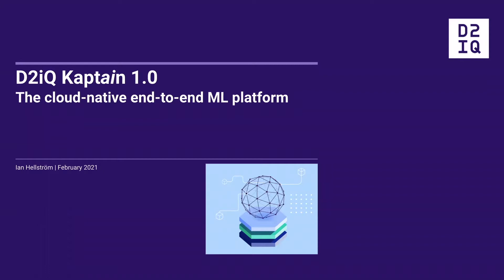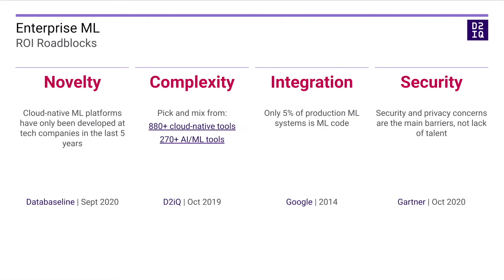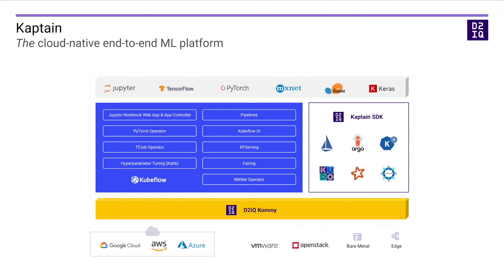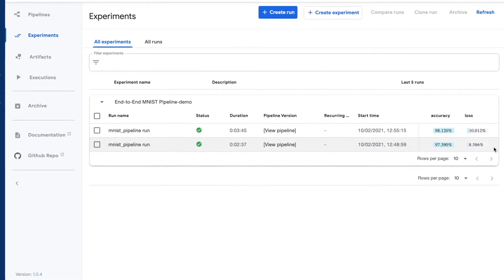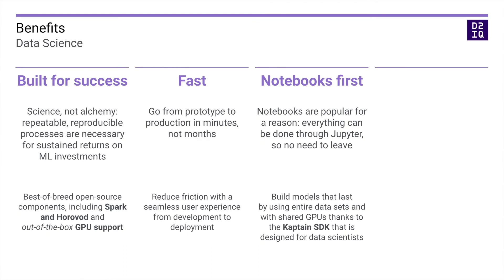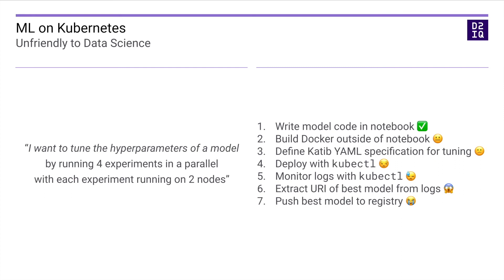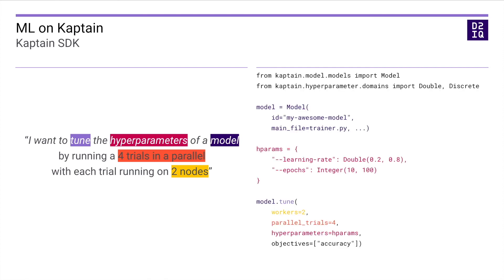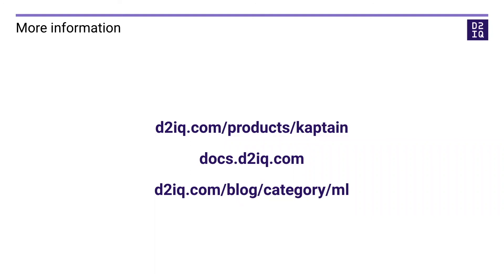Introducing Kaptain, The Cloud Native End-to-End ML Platform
87% of AI initiatives never make it to production but remain stuck as prototypes or one-off research projects. Sustained positive returns on AI investments elude most organizations. In fact, 55% or organizations have not deployed a single machine learning model to production. And for those that have, it can easily take up to 3 months to do so. All this changes with D2iQ Kaptain.

In this webinar, you will learn:
The obstacles to getting ML models into production
What data scientists and platform operations teams need to overcome those obstacles
How D2iQ Kaptain provides both data scientists and operations teams with what they need to turn ML alchemy into repeatable, reliable science